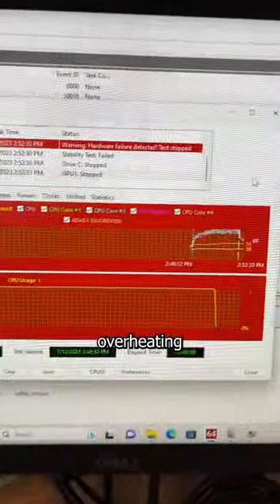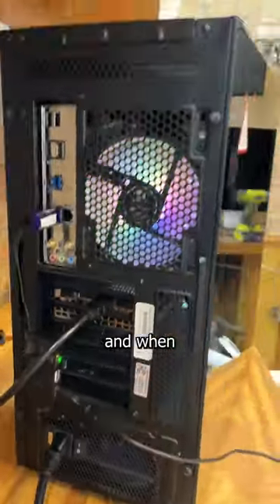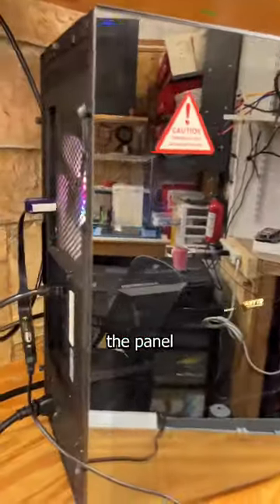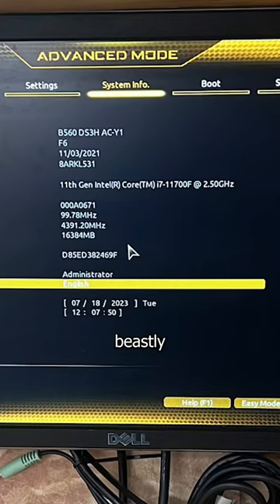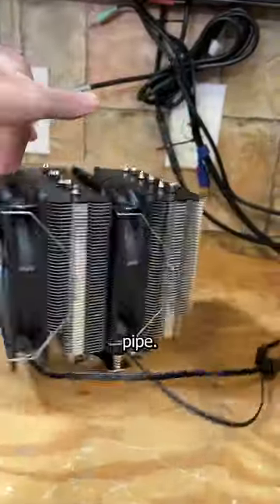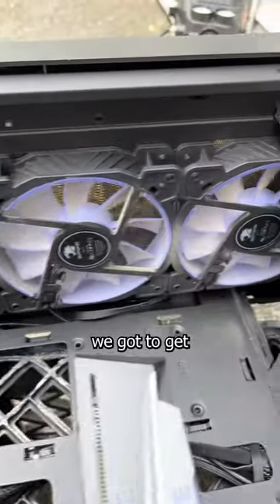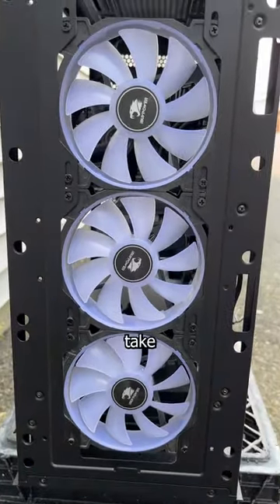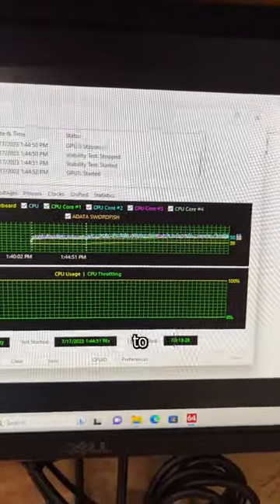This iBuyPower gaming pc is overheating. Let’s fix it and clean it!